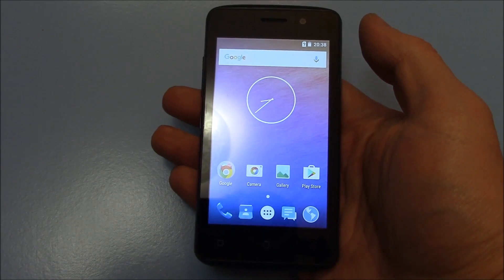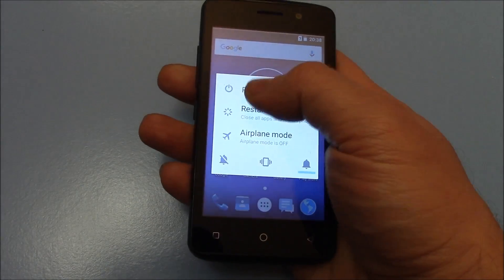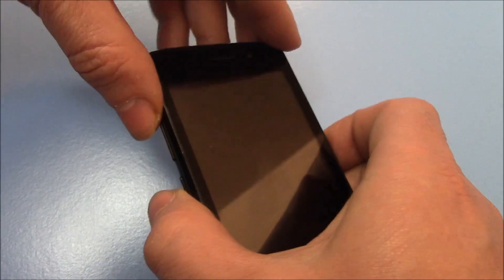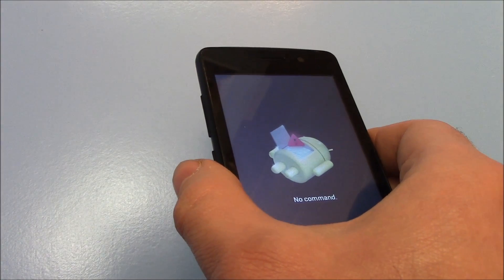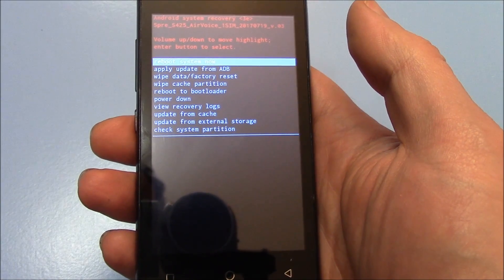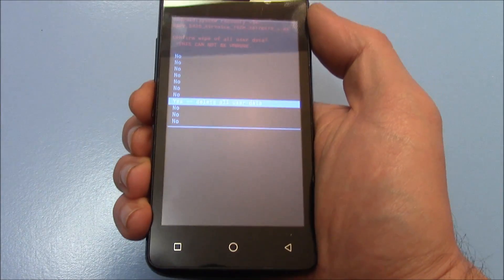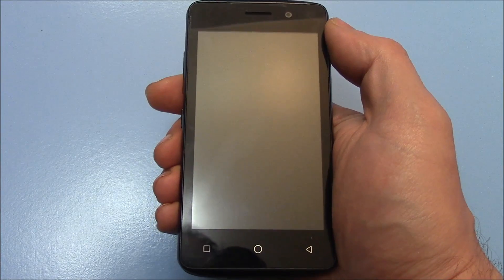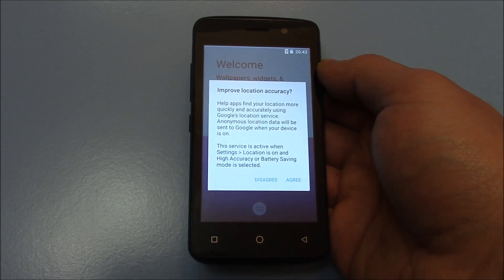How To Hard Reset A UMX MXG401 Smartphone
Forgot Password? Phone freezing up? A hard reset may fix these problems. This is an easy step by step tutorial on how to hard reset a UMX MXG401 Smartphone